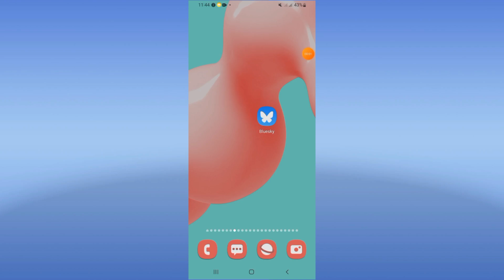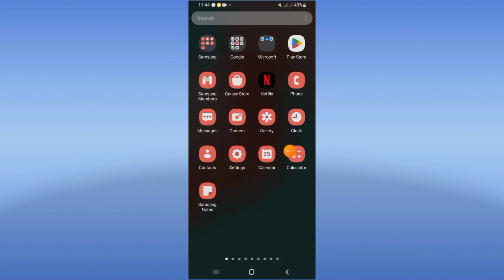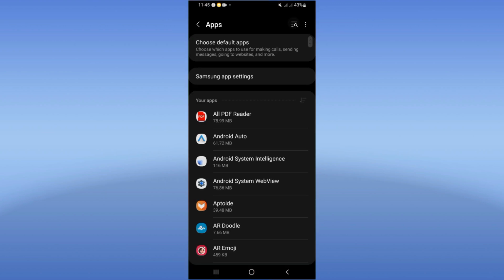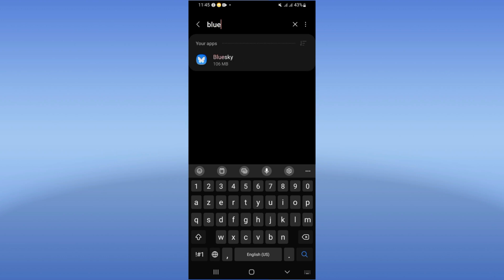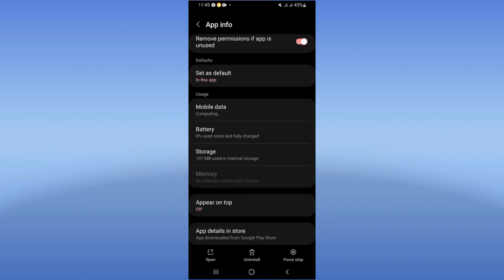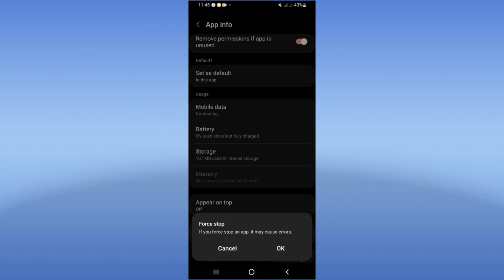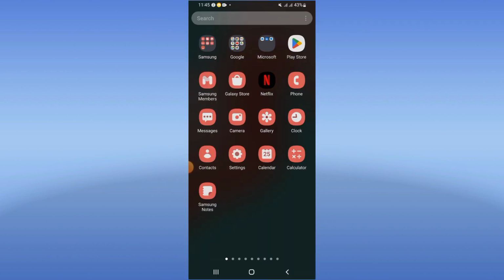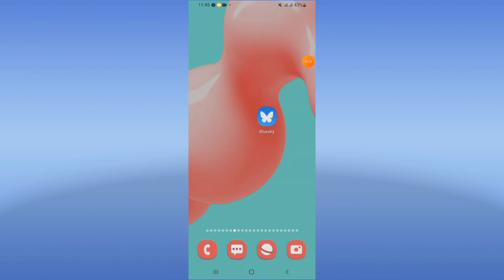How To Fix Freeze On Bluesky Social App 2024